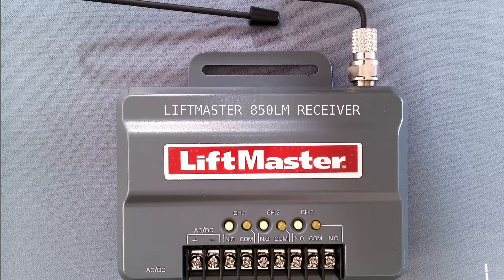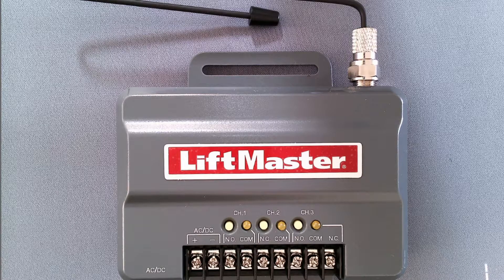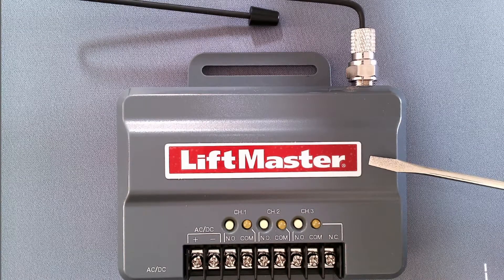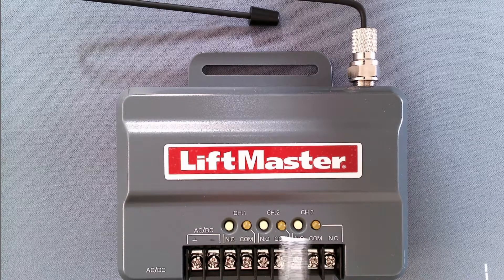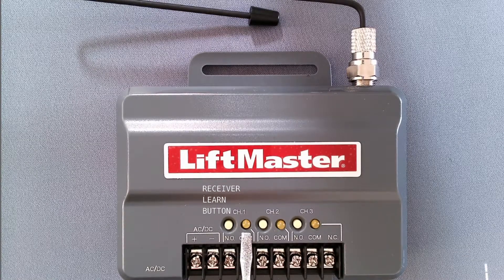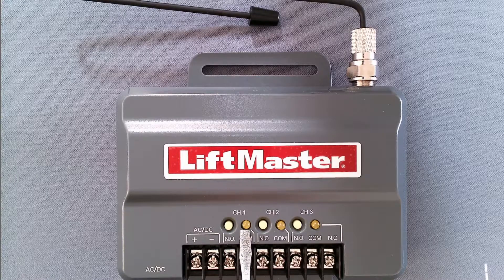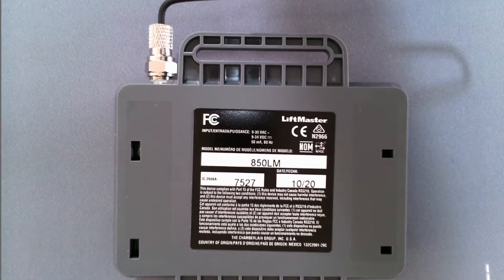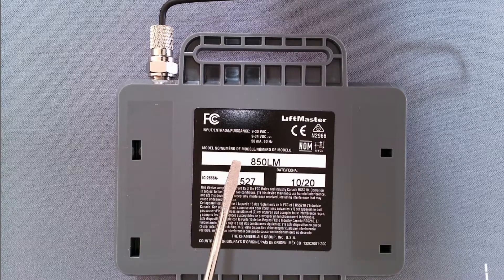LIFTMASTER 850LM PROGRAMMING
All remotes/transmitters/receivers are third party devices. All-O-Matic only manufactures the gate operator. There are about a dozen different brand receivers/remotes that your installer could have installed on your gate operator. For the receiver, you are looking for an approximately 4" x 6" box that matches the manufacturer of your remote control.

In this video, I go over locating the learn button on your gate operator receiver (using a Liftmaster 850LM receiver as an example) and how to program a Liftmaster 850LM receiver. I also go over where to locate your receiver model number to search for the manual online.

All of our brochures and manuals can be found on our